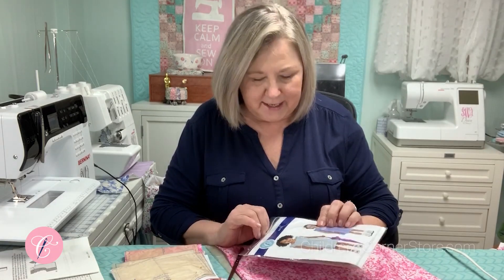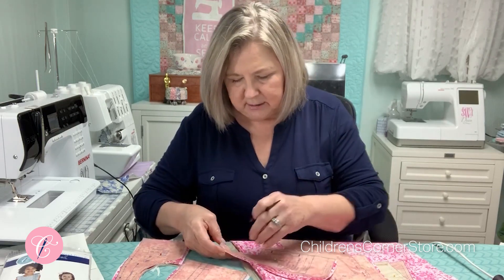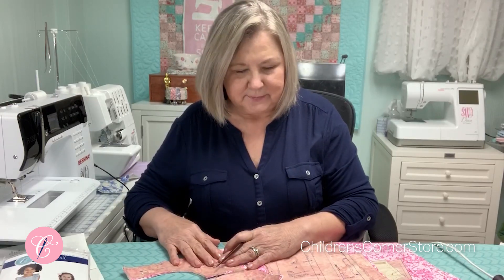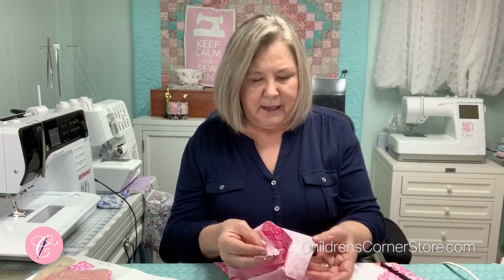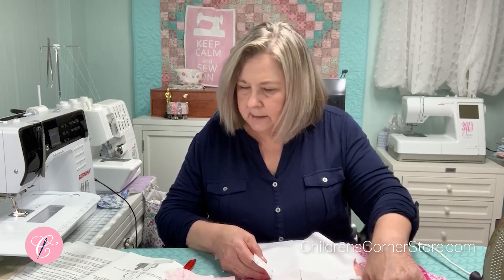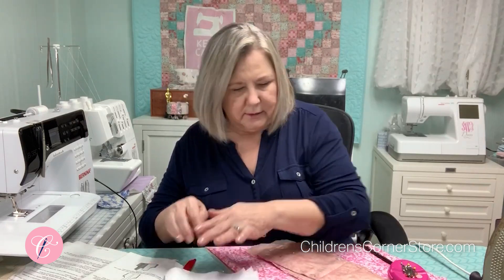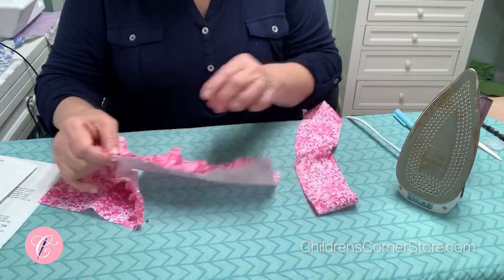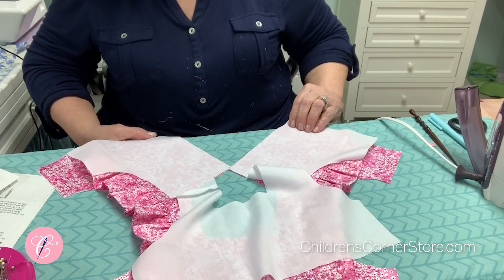Unsmocked April Day 1 Sew Along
Susan sews an unsmocked April with a sash. She is sewing on a beautiful lawn by Fabric Finders. April is available in printed form or as a digital download.